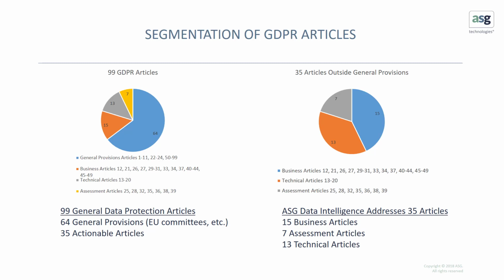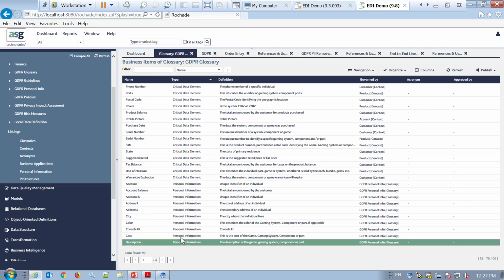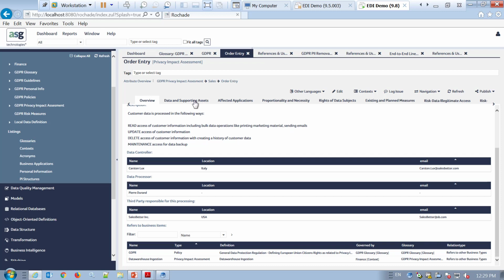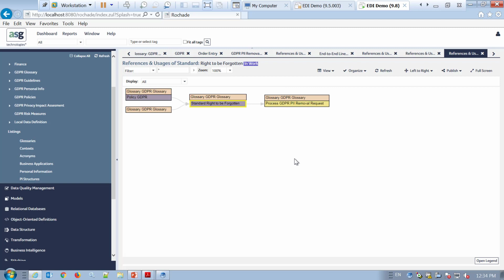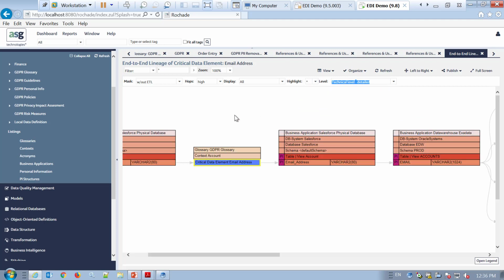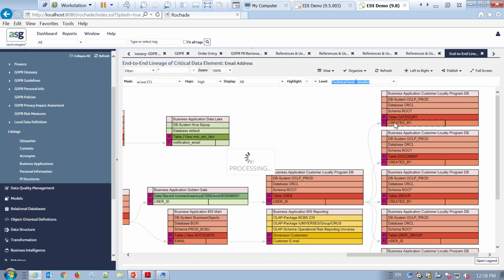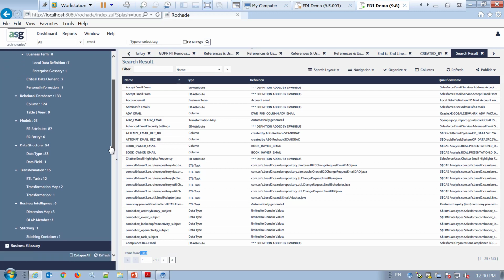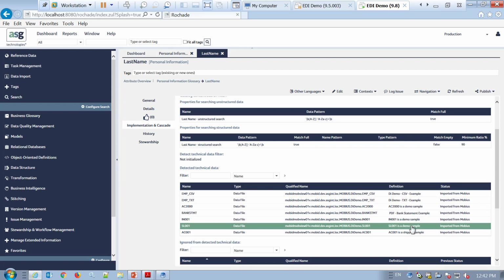ASG Data Intelligence for Data Privacy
Learn how Data Intelligence addresses actionable business, assessment, and technical articles.  Also, watch a demo showing how Data Intelligence can automatically discover, provide understanding, and generate required reports.